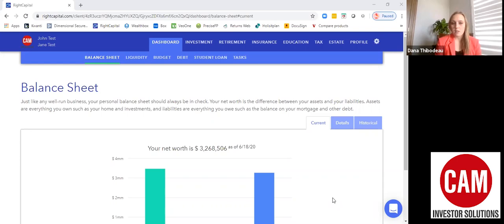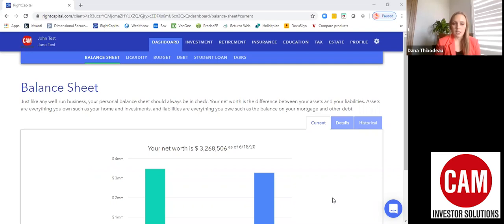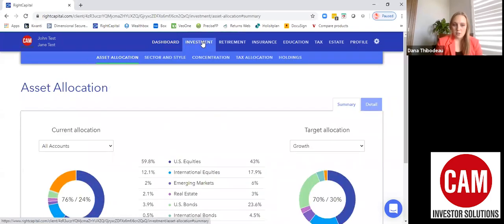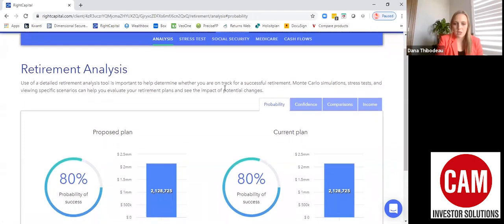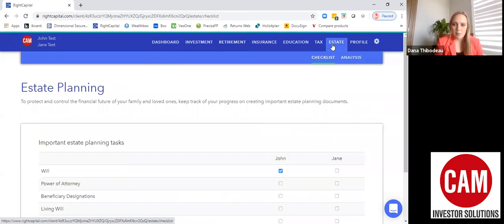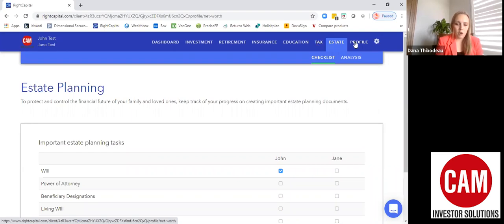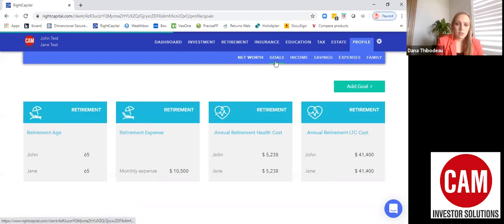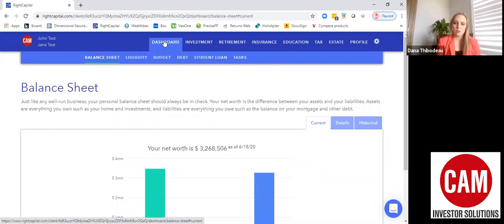Right Capital Client Demo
How to use Right Capital.
This demo provides clients with insight on what to expect in order to utilize your CAM team to its utmost potential.
CAM’s YouTube channel is for ongoing discussions about financial planning, investing, wealth management, the economy, and the capital markets. Our Team will continue to add additional content and videos for the foreseeable future.The information discussed here is for educational purposes and should not be considered one on one financial advice or any solicitation to buy or sell any securities.